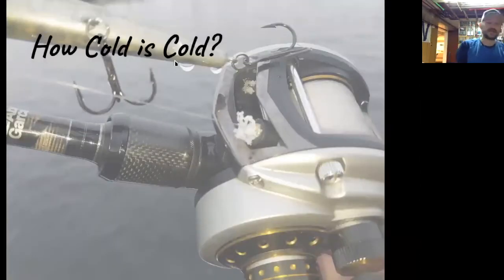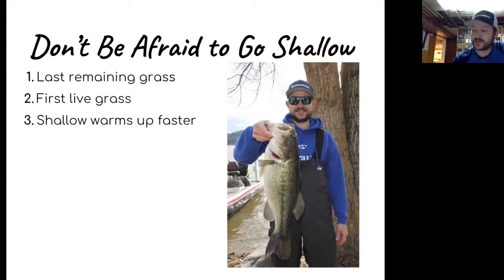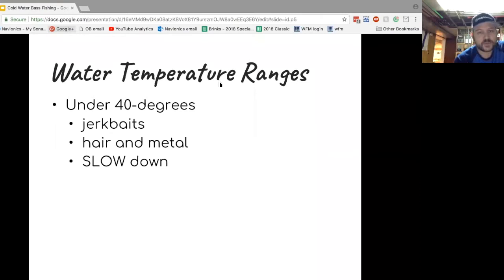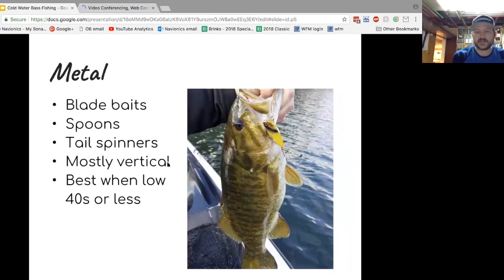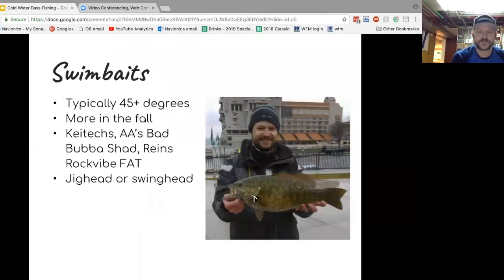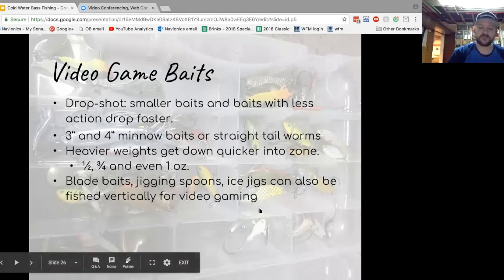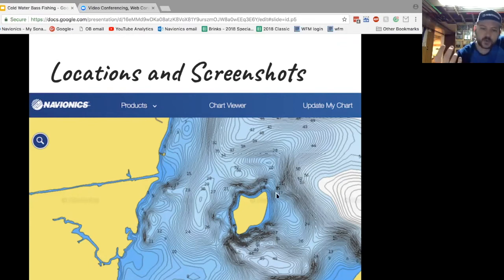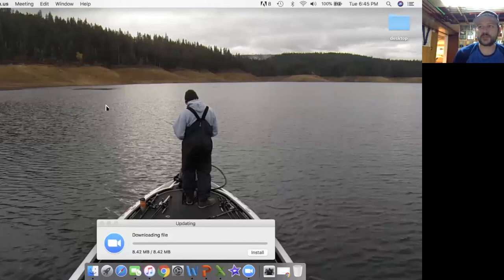Cold Water Bass Fishing: Webinar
A Navionics webinar on cold water bass fishing. Techniques, location and lure selection.